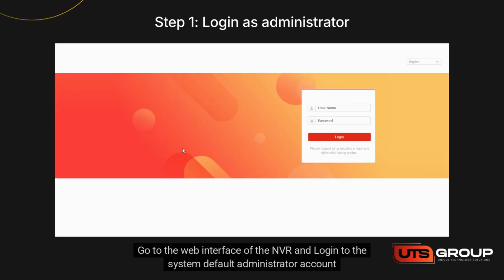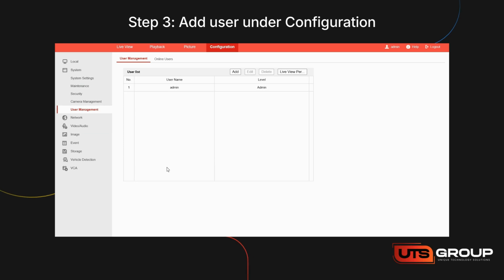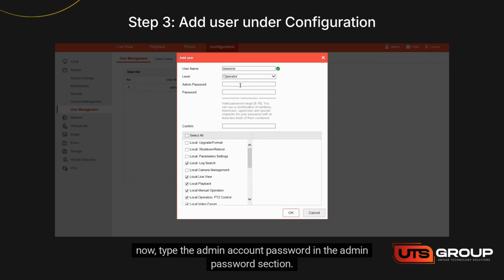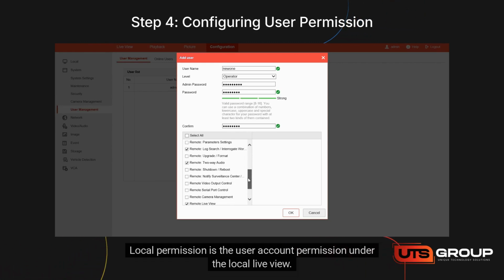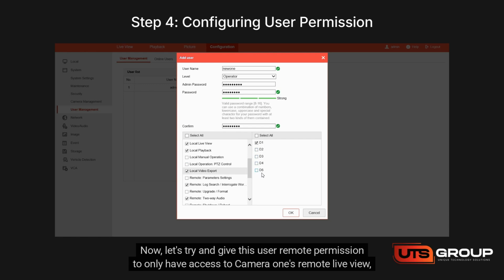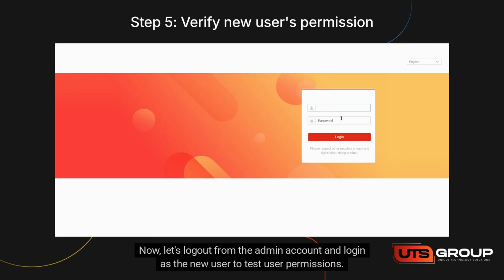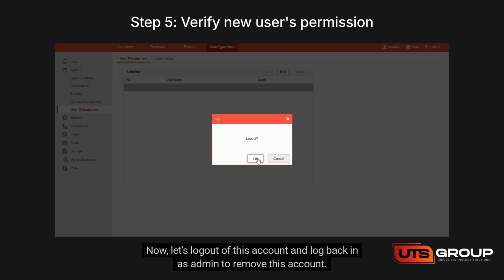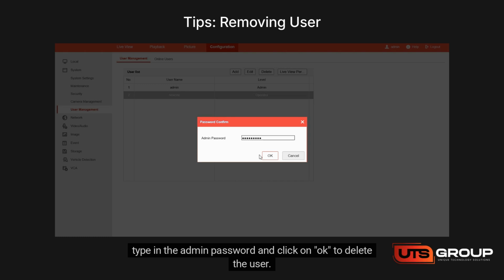How to add, modify and delete user on Hikvision OEM NVR's Web Interface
How to Add, Modify, and Remove Users on Hikvision OEM NVR | UTS Group

In this tutorial, we demonstrate how to manage users on Hikvision OEM NVR using the web interface. Follow these steps to learn how to add, modify, and delete users efficiently.

🔹 Key Features Covered:
      • Logging into the NVR system and navigating to the configuration menu
      • Verifying live preview and playback functionality
      • Adding new users, setting usernames and secure passwords (case- sensitive), and assigning permissions
      • Editing user permissions and modifying access levels
      • Deleting users from the system
      • Testing permissions by logging in with newly created accounts

This tutorial is designed to help you efficiently manage user access levels and permissions for enhanced security.